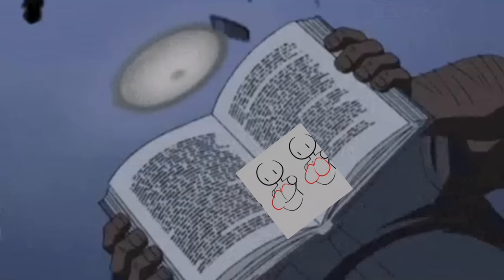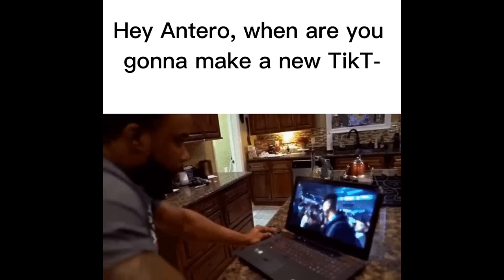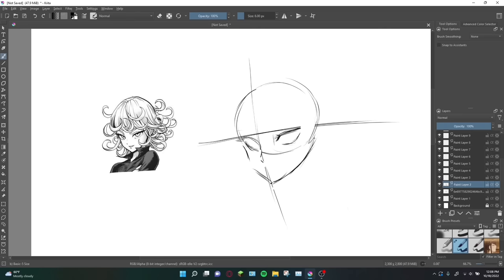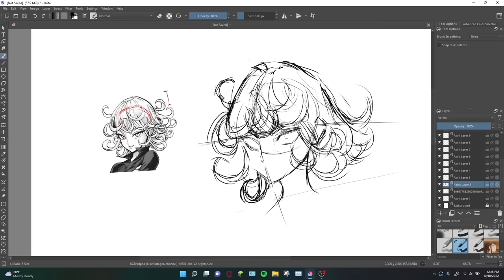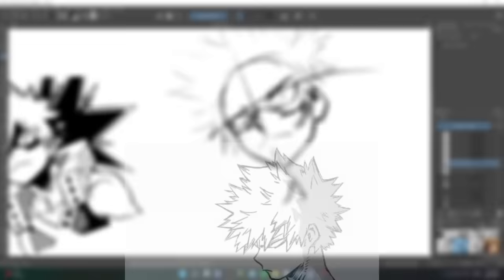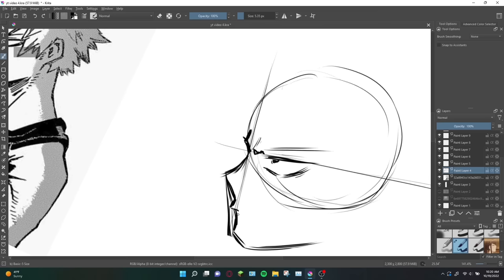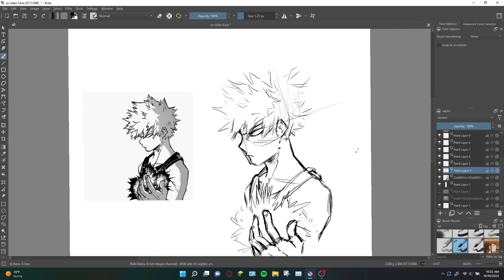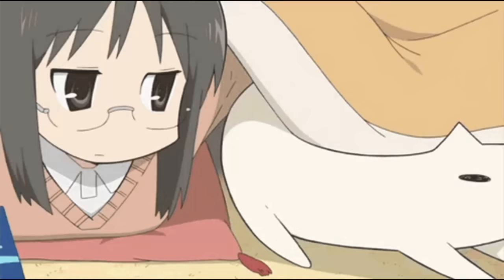HOW TO (ACTUALLY) DRAW AN ANIME FACE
So so so... it's been a while but I finally decided to make an art tutorial for you guys. Hopefully you learnt something of use in these 8 long minutes...

IM HOLDING A DISCORD ART COMPETITION!!! The theme is Chainsawman so share your art I can't wait to see it.
The prizes are as follows:
1st place - POCHITA PLUSHIE
2nd place - Chainsawman poster (your choice of 3)
3rd place - Discord Nitro for 1 month

Staying Afloat - Prod. Riddiman
Space Ride - Prod. Riddiman